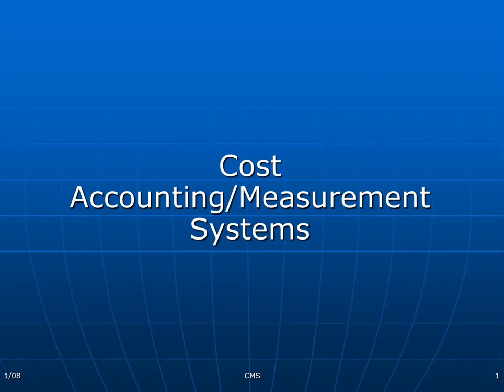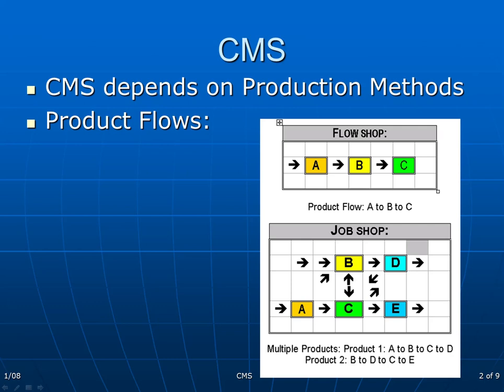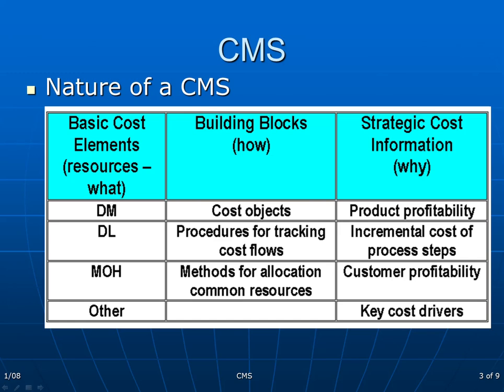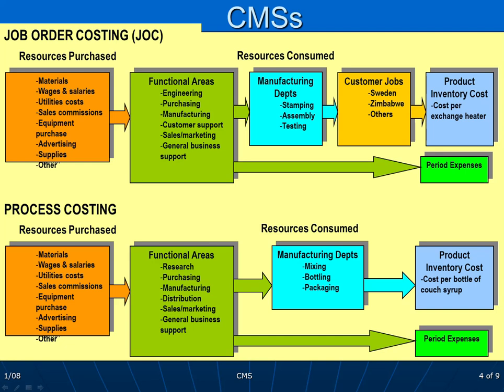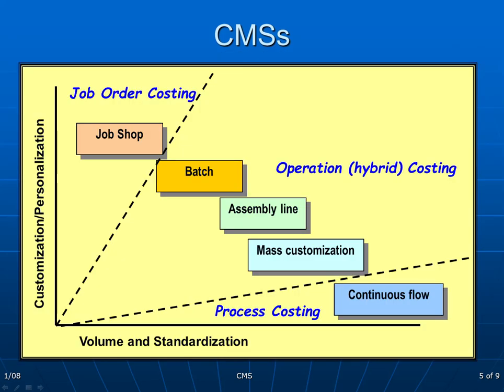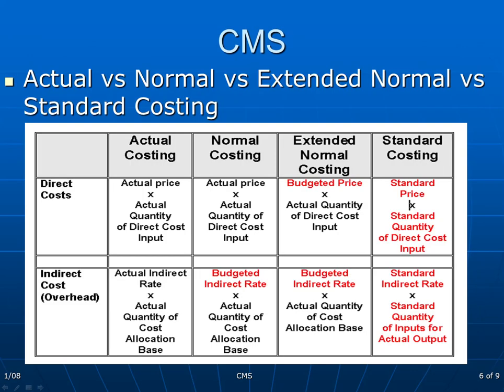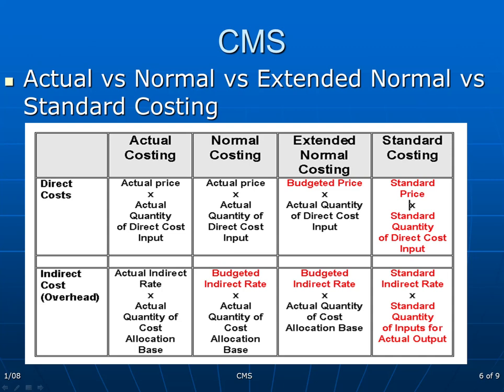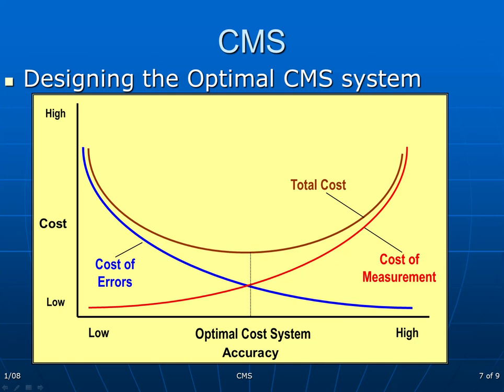CMS (10-16-19)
This video describes the two primary types of formal costing systems - Job Order Costing and Process Costing